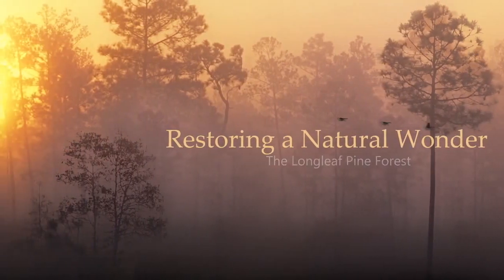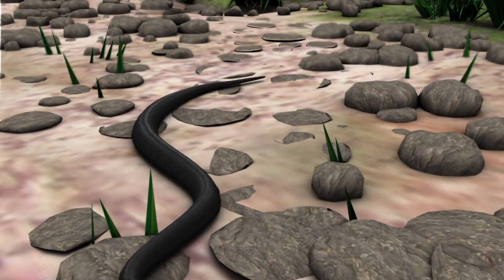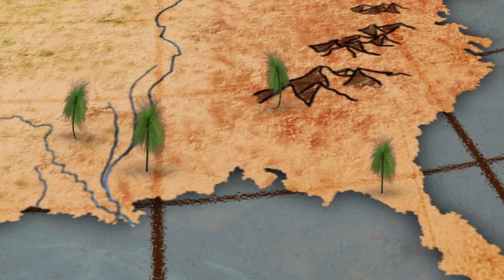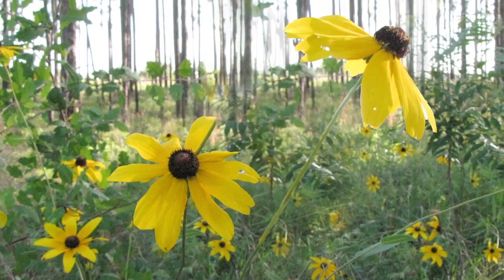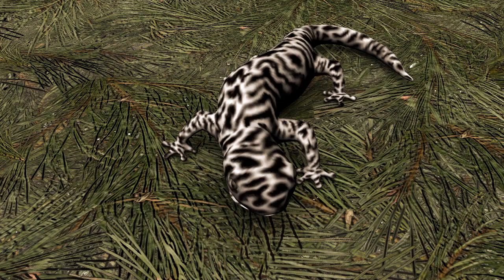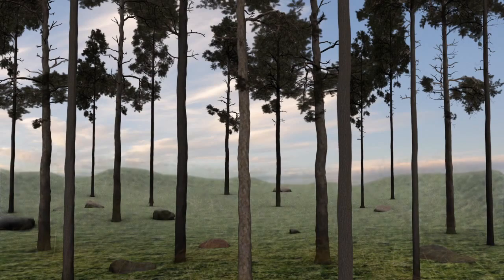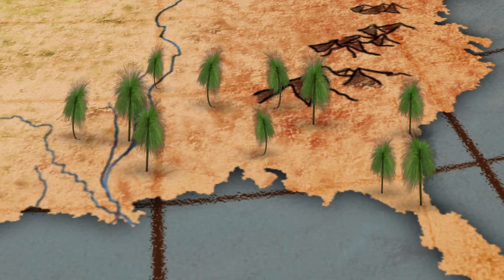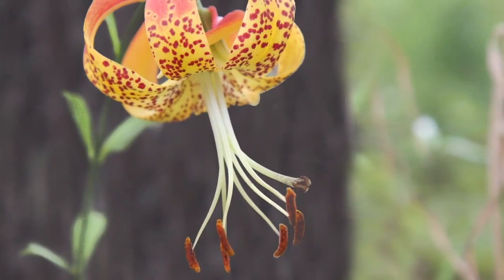Restoring a natural wonder: the longleaf pine forest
Through the Longleaf Pine Initiative, NRCS and conservation partners in nine states are helping private landowners restore longleaf pine forest ecosystems.